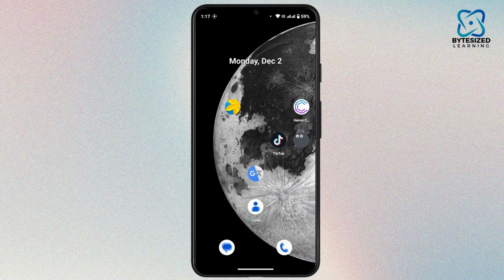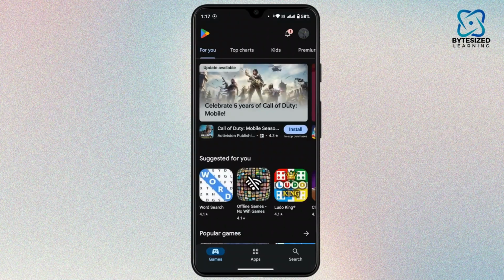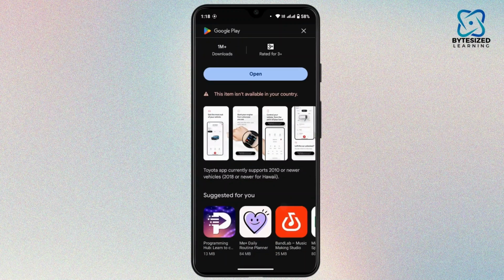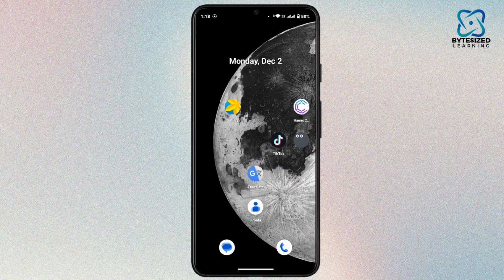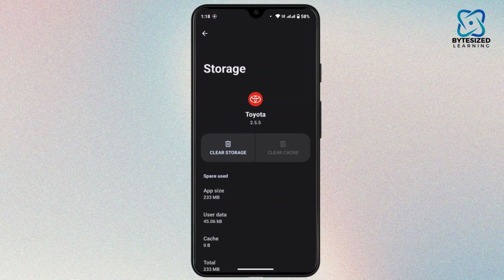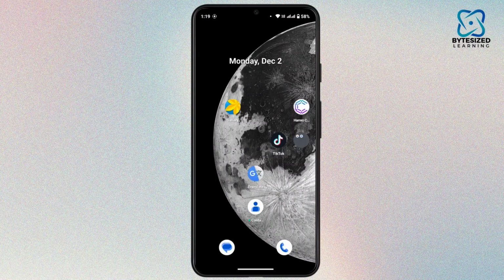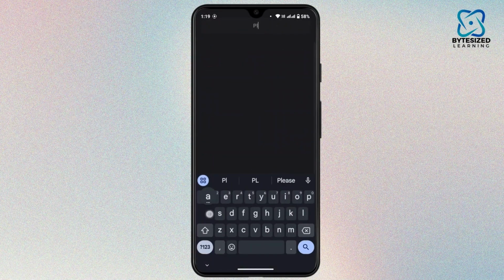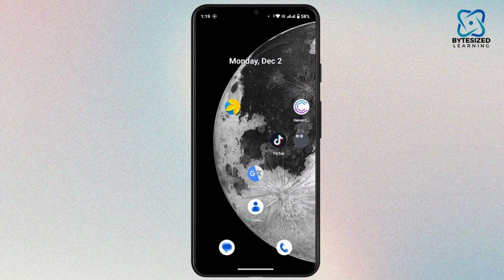How to Fix Toyota App Not Working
In this video, learn how to fix the Toyota app not working on your mobile device. Whether it's a connection issue or the app isn't responding, we'll walk you through simple steps to resolve the problem. From updating the app to clearing the cache or reinstalling, this guide covers everything you need to get the Toyota app working again. Follow the easy troubleshooting steps and enjoy seamless access to all the features Toyota offers on your mobile device.

Chapters:
00:00 - Introduction
Welcome to the tutorial on fixing the Toyota app not working.

00:10 - Check for App Update
Open the Play Store, search for the Toyota app, and update if needed.

00:30 - Clear Cache
Navigate to App Info, go to Storage & Cache, and clear cache.

00:50 - Reinstall the App
Uninstall the Toyota app and reinstall it from the Play Store.

01:10 - Verify the Fix
Check if the Toyota app works properly after reinstalling.

01:30 - Conclusion